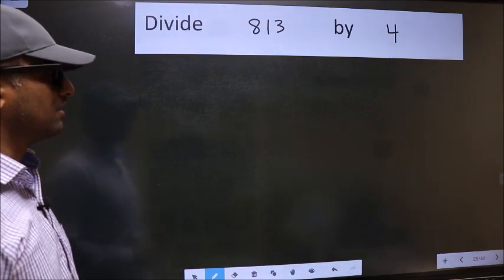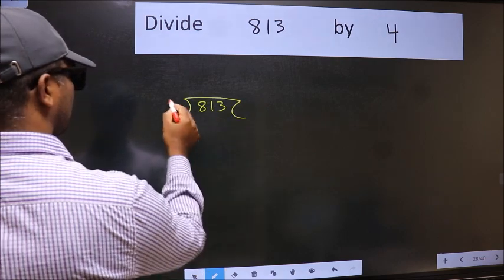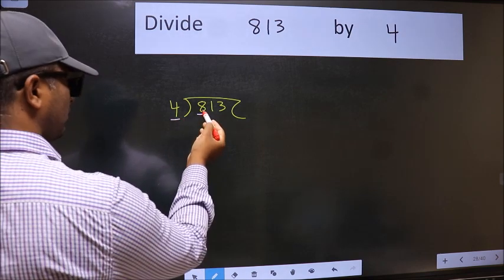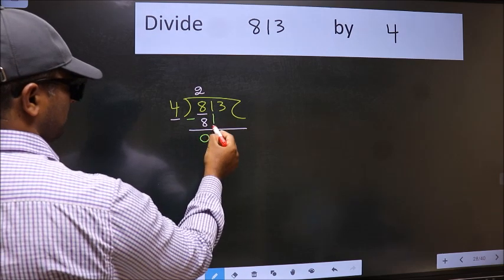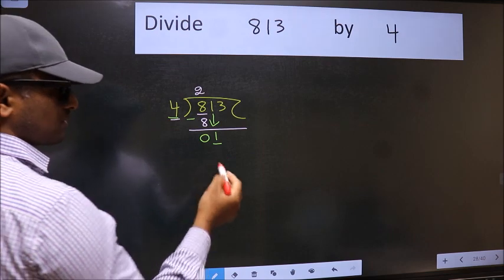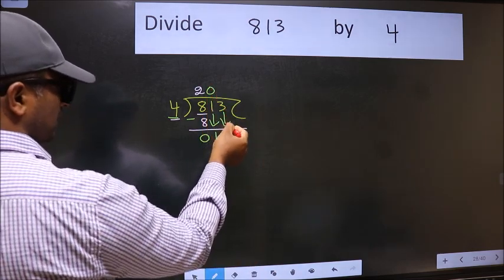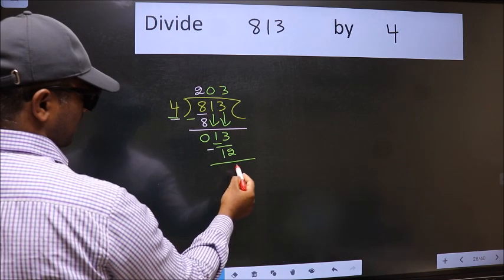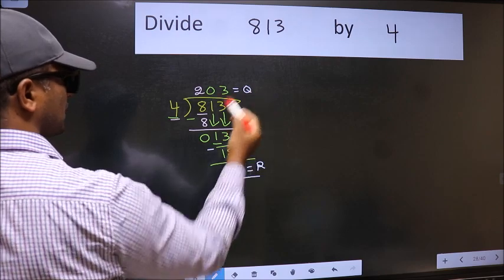Divide 813 by 4 many get this quotient wrong